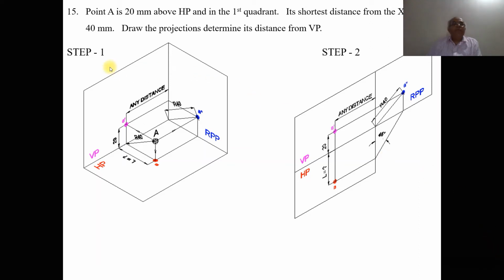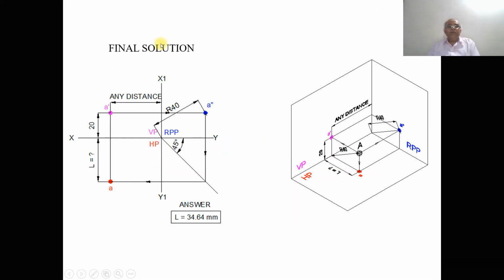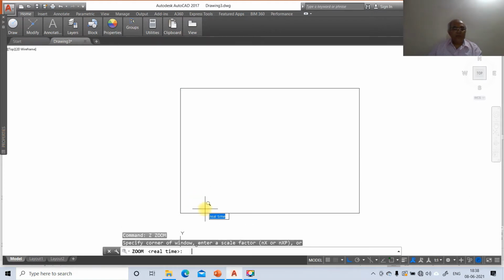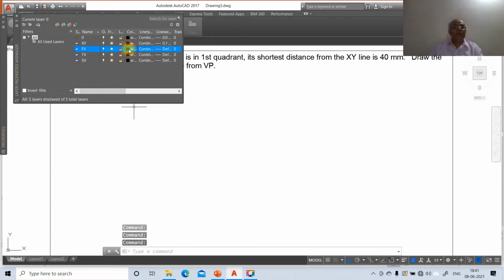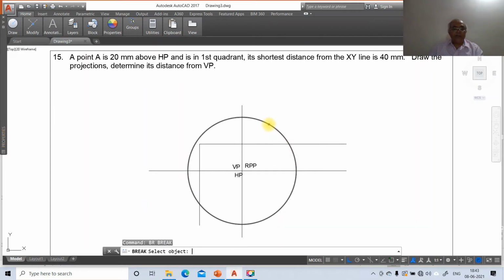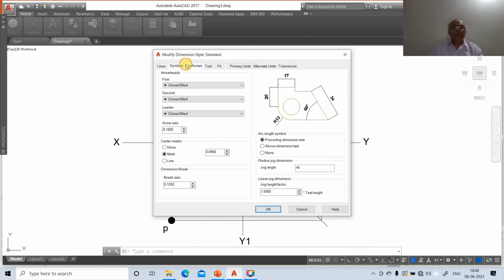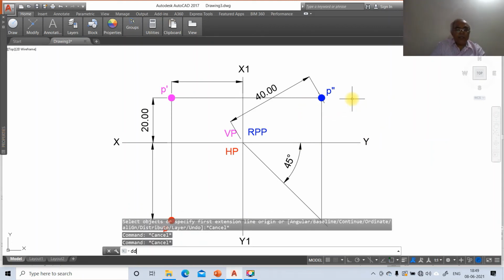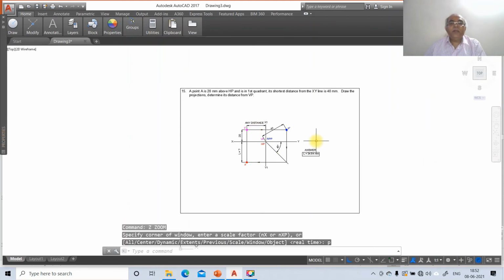19 1ST QUAD SHORTEST DISTANCE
1st quadrant, shortest distance